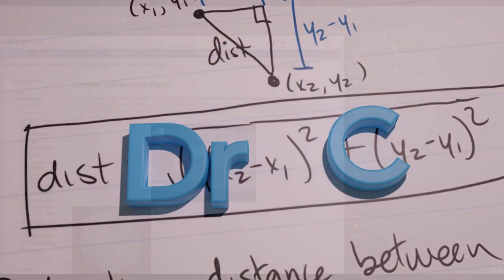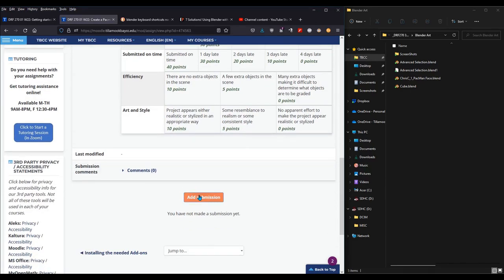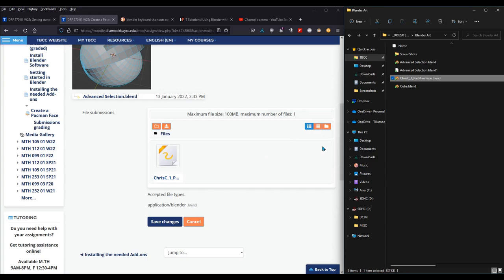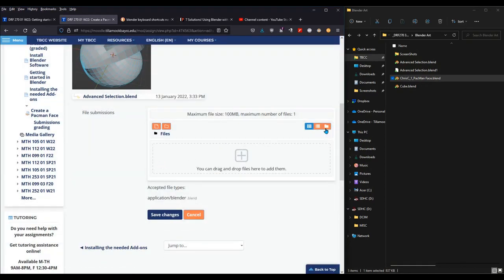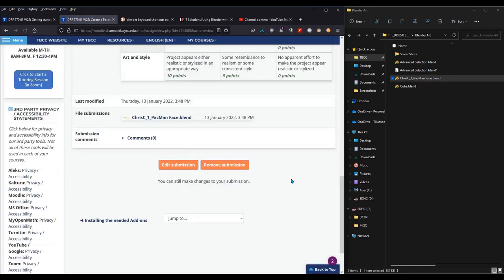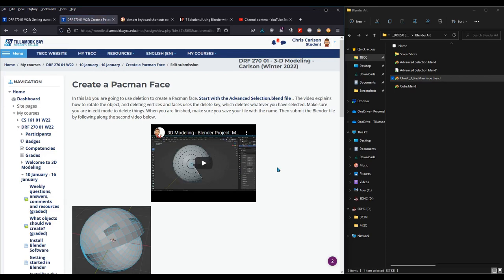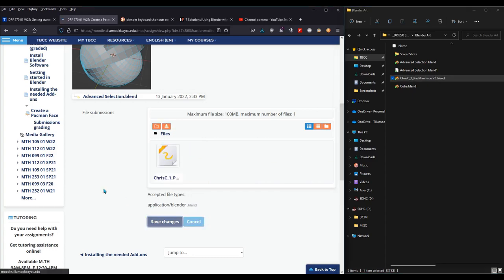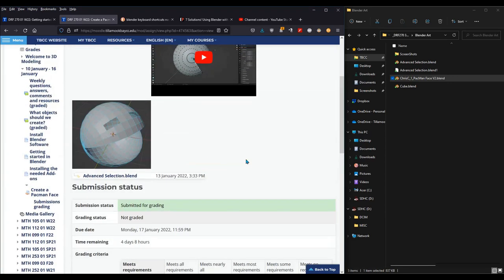3D Modeling Blender - How To Submit A Lab